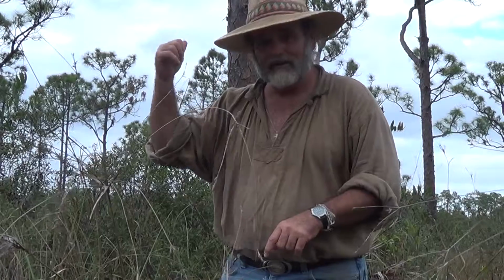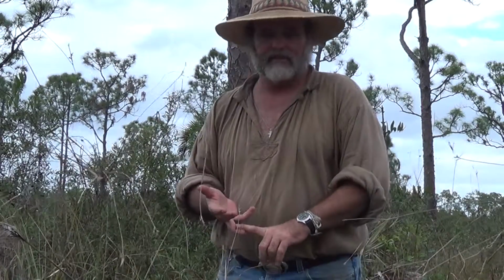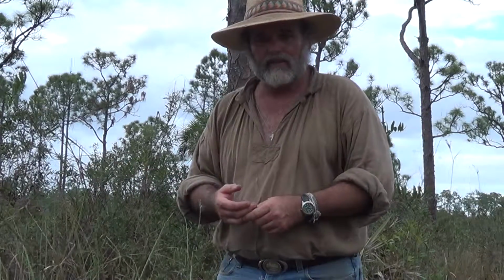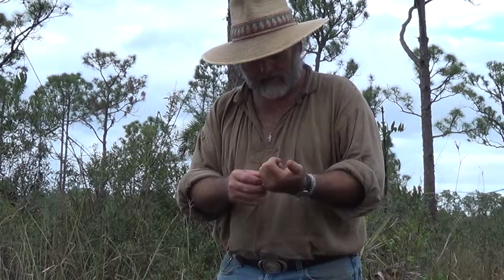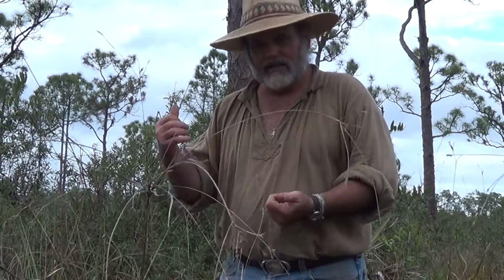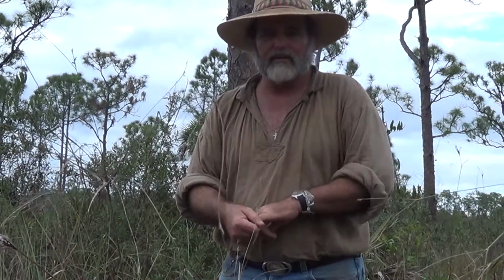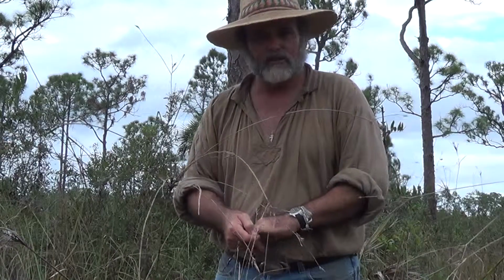Pine tree its whats fer supper!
Menny use of the pine tree for food!